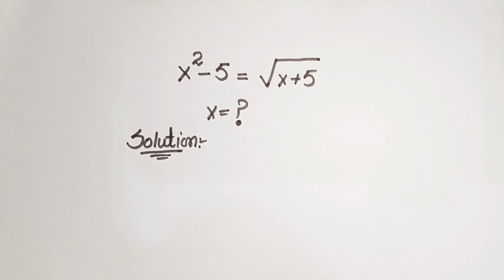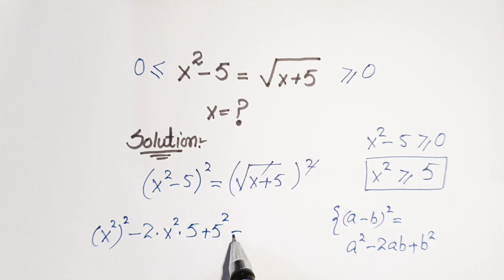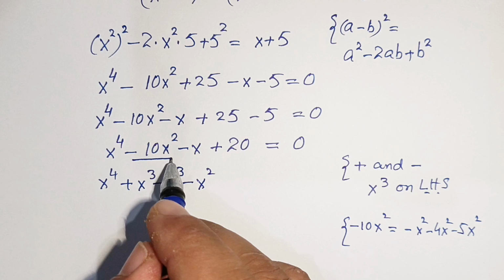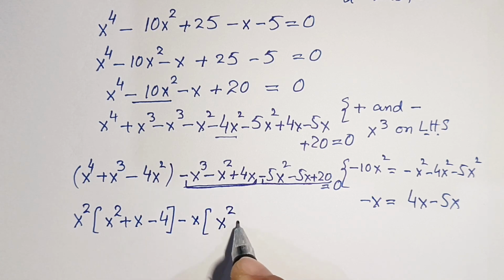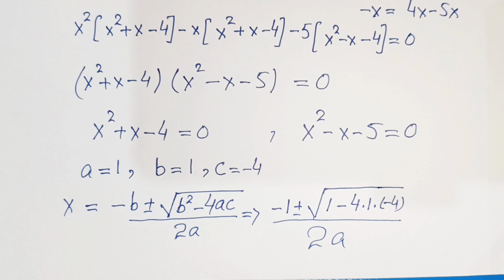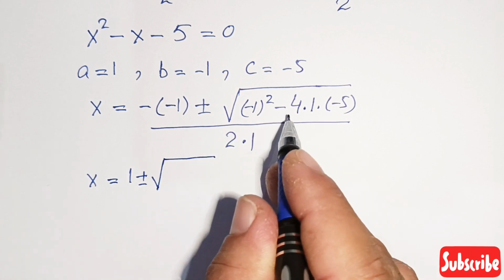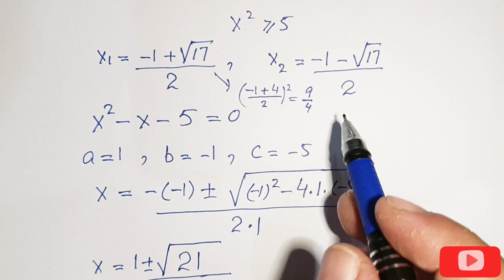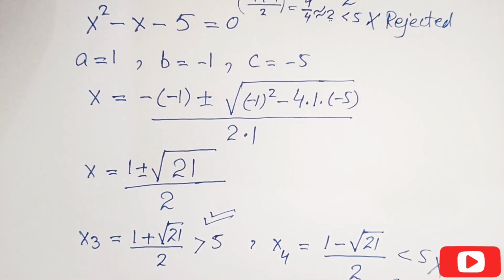Russian l can you solve? l A Beautiful Math Olympiad Question